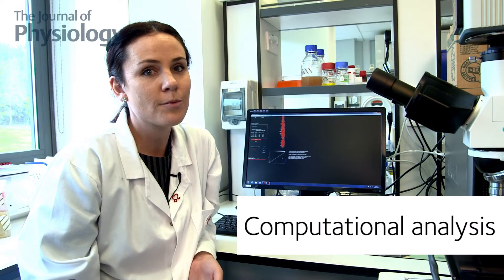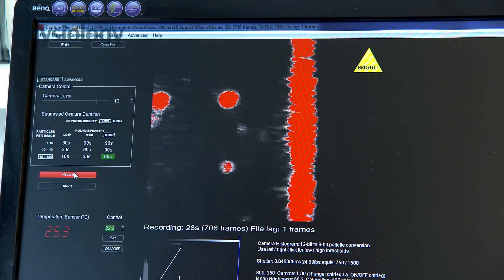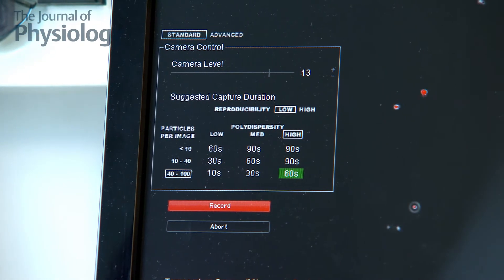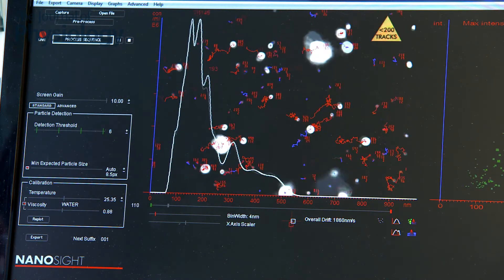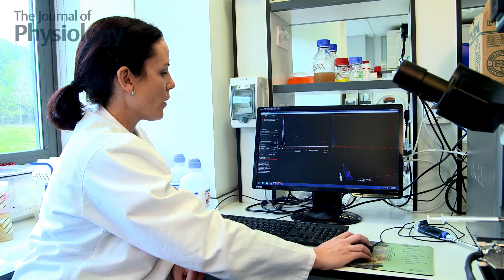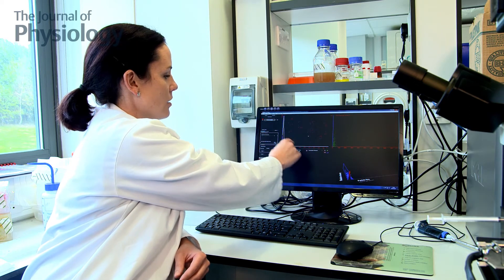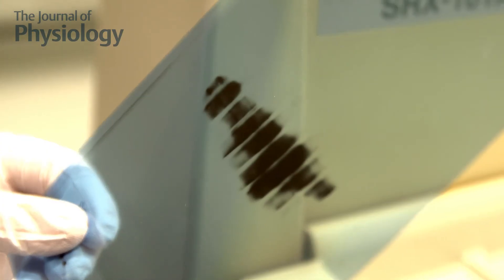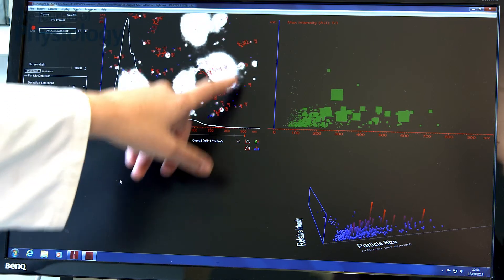The Quantification of Human Urinary Exosomes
Wilna Oosthuyzen and Matthew Bailey, from the Centre for Cardiovascular Science, University of Edinburgh, introduce Nanoparticle Tracking Analysis (NPA), a new technique to quantify Human Urinary Exosomes. NPA has proven a faster and more precise method compared to the Western Blot which was used previously.